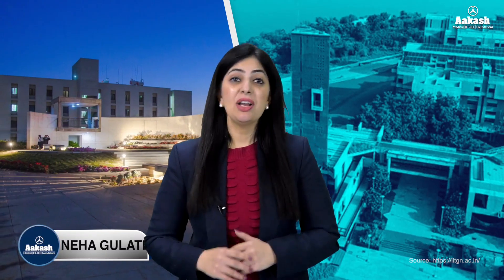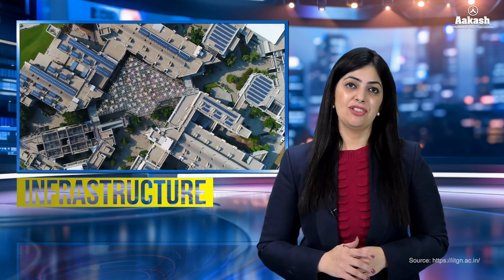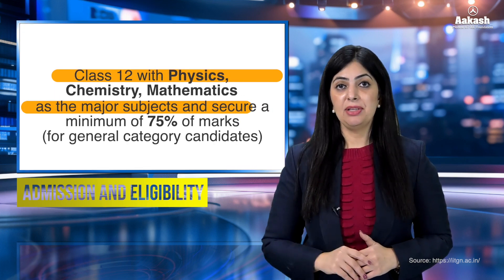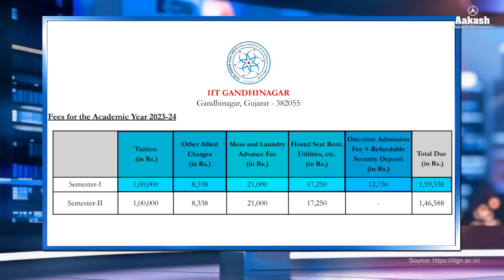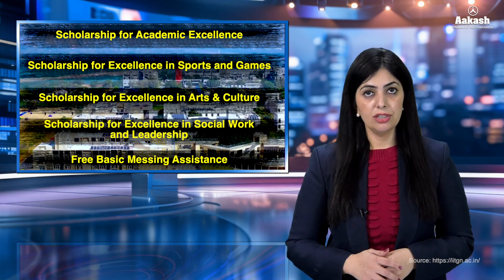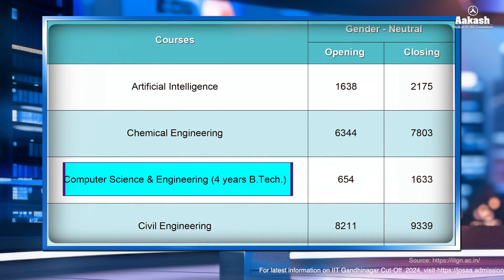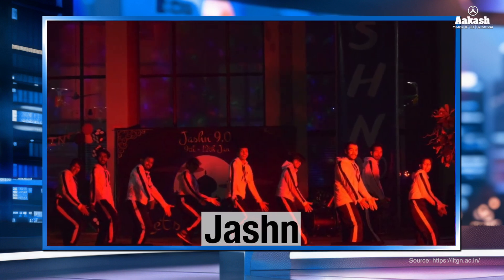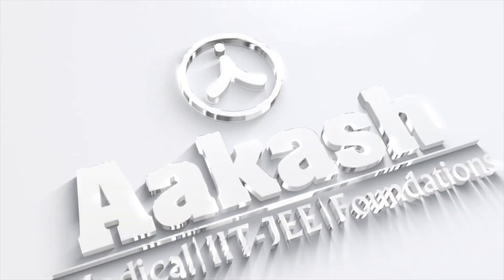IIT Gandhinagar: The Right Choice for You? 🤔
Explore the placements, recruiters, campus life, and academic excellence of IIT Gandhinagar! Top companies like Adobe, Amazon, Deloitte, and Accenture are hiring from here – but is it the perfect IIT for you?

📌 What you'll learn in this video:
✅ Placement insights & highest packages 💼
✅ Top recruiters hiring IITGN students 🔥
✅ Campus facilities & student life at IITGN 🏫
✅ Pros & cons – should you choose IIT Gandhinagar?